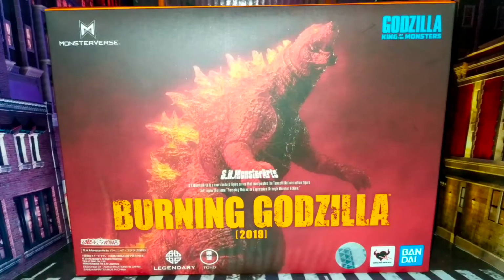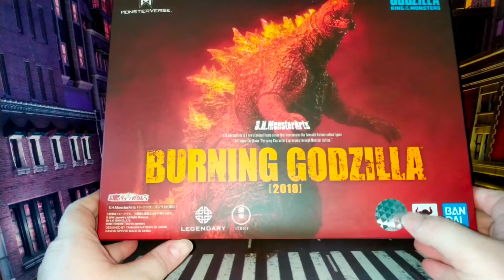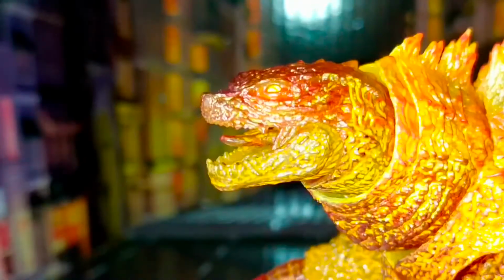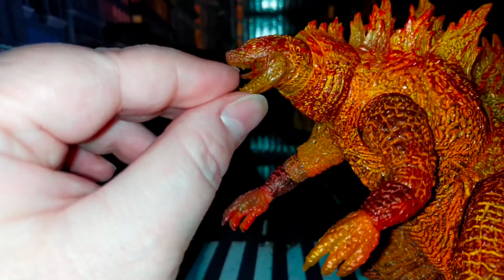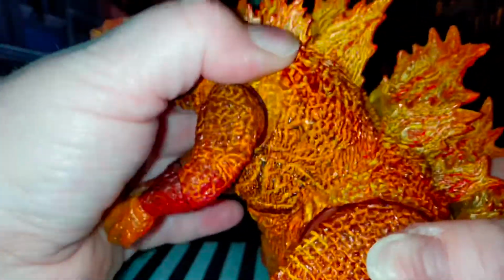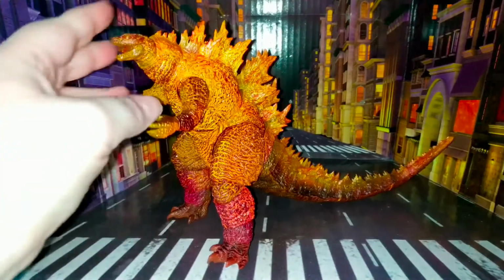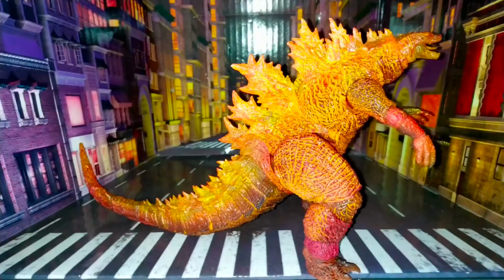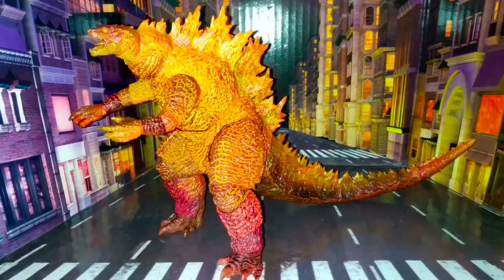Godzilla S.H Monsterarts Burning Godzilla 2019 Movie Action Figure Review.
Inferis roars into life and looks at Godzilla S.H Monsterarts Burning Godzilla 2019 Movie Action Figure.

BURNING GODZILLA, which appearred on the climax scene of "GODZILLA: KING OF THE MONSTERS", finally joins S.H.MonsterArts series! By displaying with S.H.MonsterArts King Gidorah (Sold Separately) and Mothra & Rodan set (Sold Separately), you can recreate the scene of final battle in the movie!